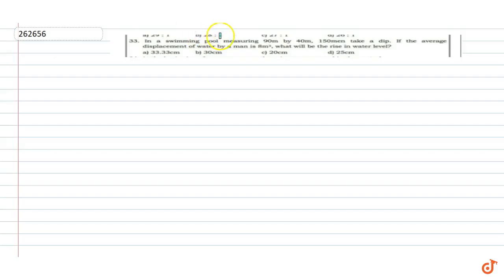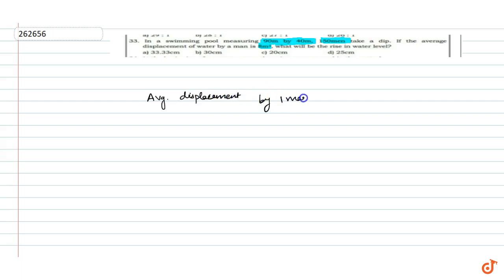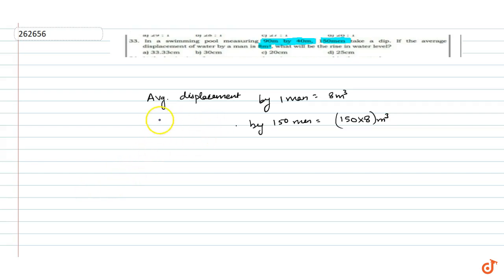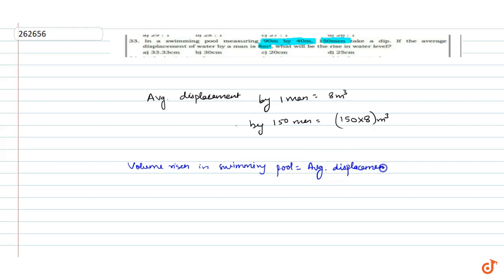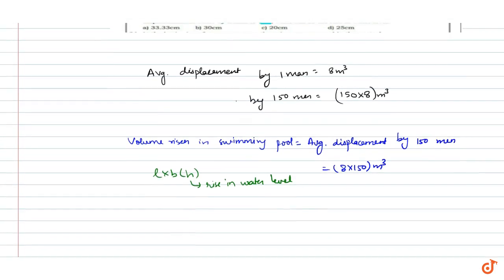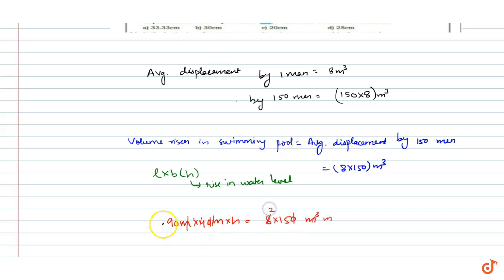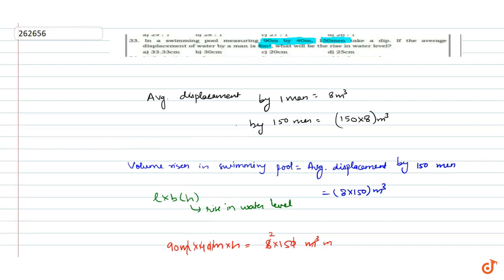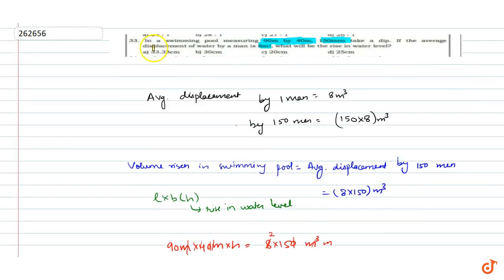In a swimming pool measuring 90 m by 40 m, 150 men take a dip. If the average displacement of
To ask Unlimited Maths doubts download Doubtnut In a swimming pool measuring 90 m by 40 m, 150 men take a dip. If the average displacement of water by a man is `8m^3`, what will be the rise in water level?